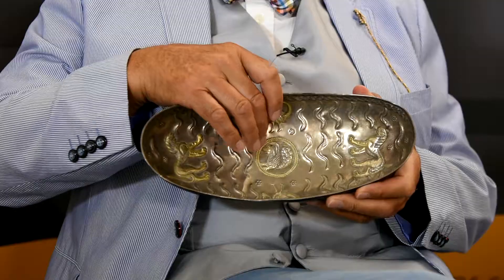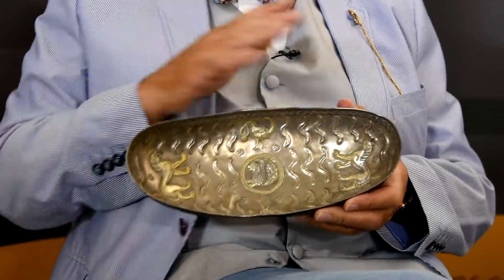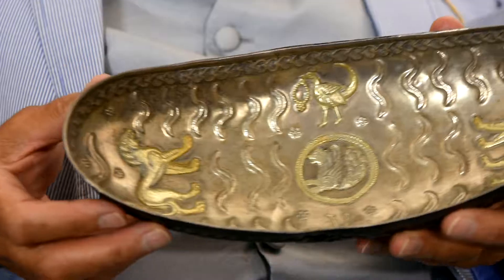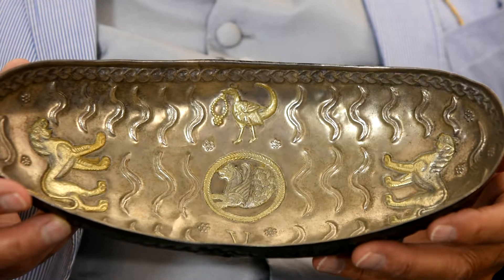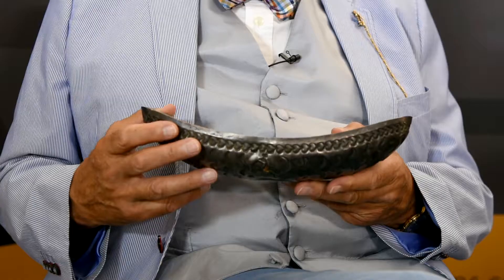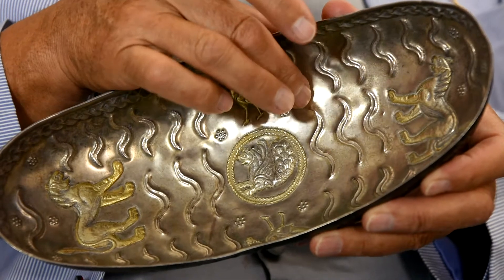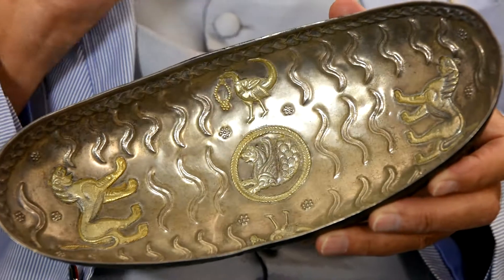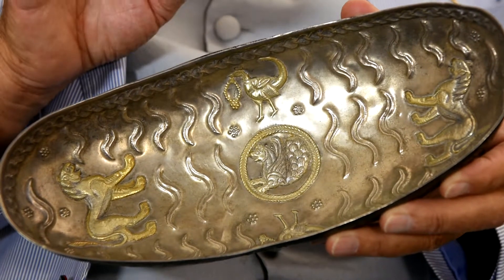Western Asiatic Sassanian Bowl with Simurgh 0354 with Tim Wonnacott